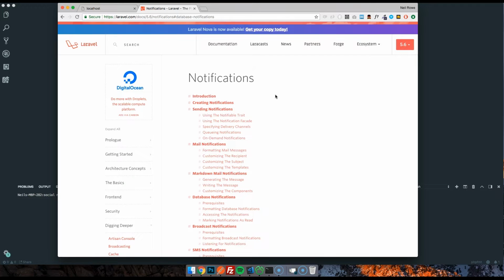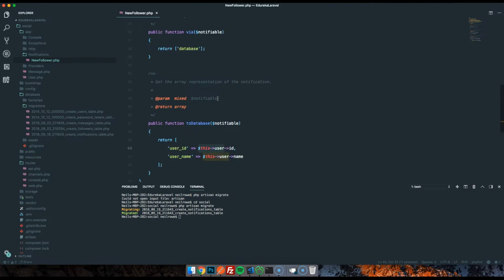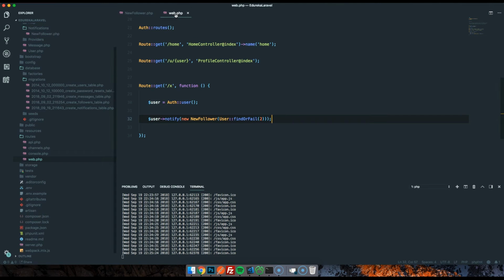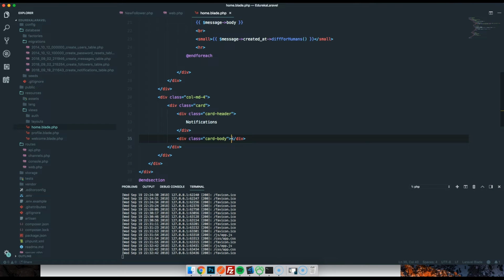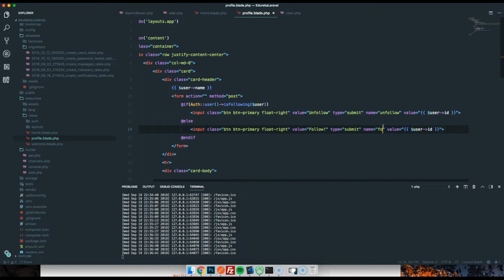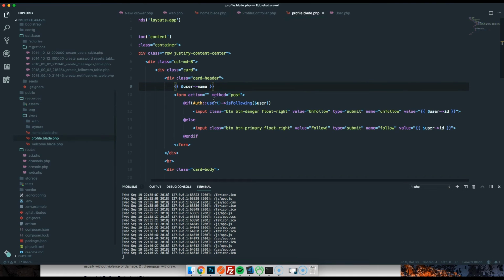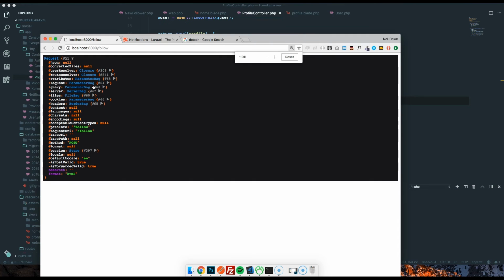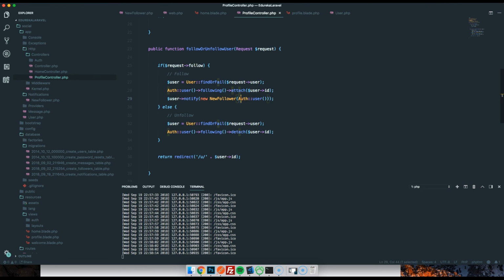Laravel Tutorial For Beginners Part - 3 | Laravel Notification System | Laravel Training | Edureka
This Edureka "Laravel" video will help you to create a notification system. It also covers debugging in Laravel.

Customer Review:

Michael Harkins, System Architect, Hortonworks says: “The courses are top rate. The best part is live instruction, with playback. But my favourite feature is viewing a previous class. Also, they are always there to answer questions, and prompt when you open an issue if you are having any trouble. Added bonus ~ you get lifetime access to the course you took!!! ~ This is the killer education app... I've take two courses, and I'm taking two more.”